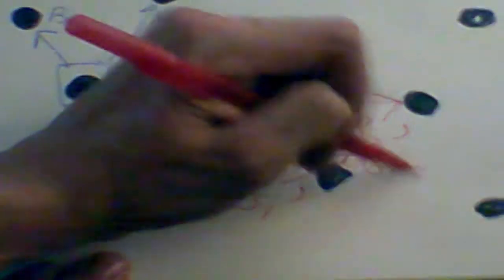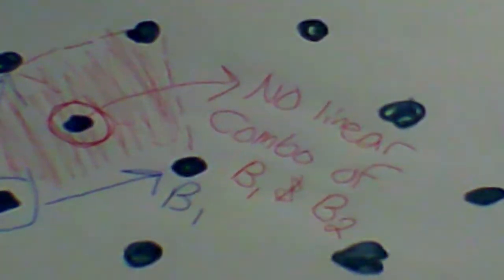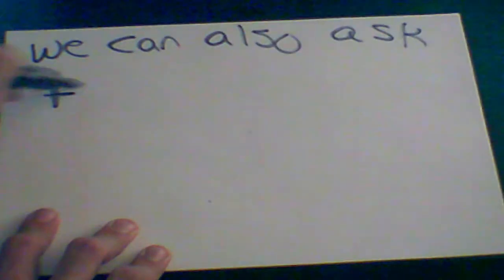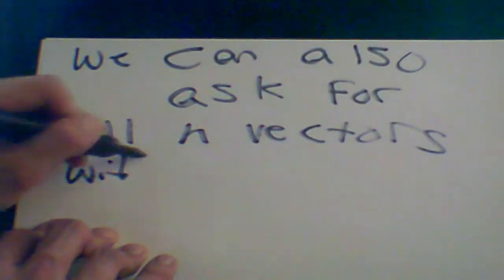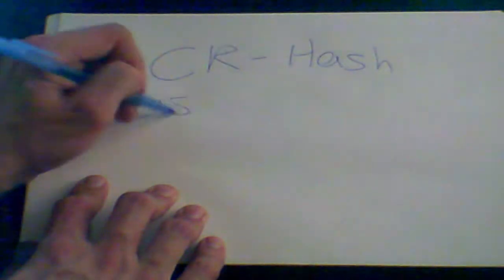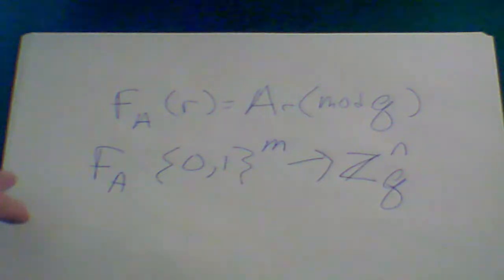5 minute crash course in lattice cryptography & mathematics